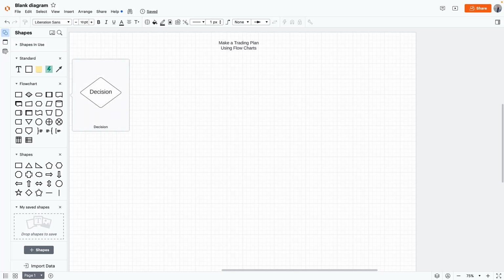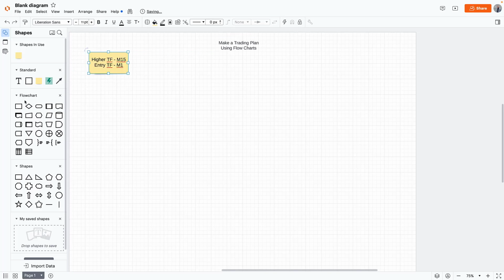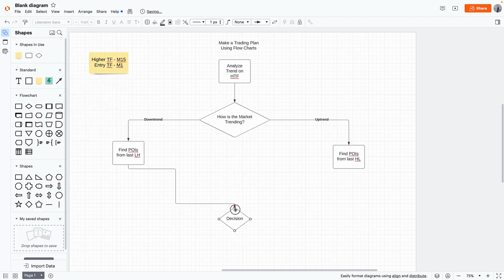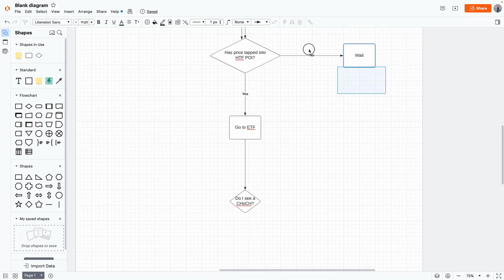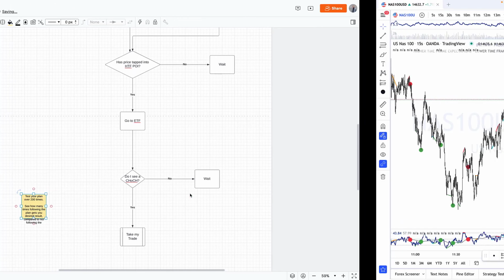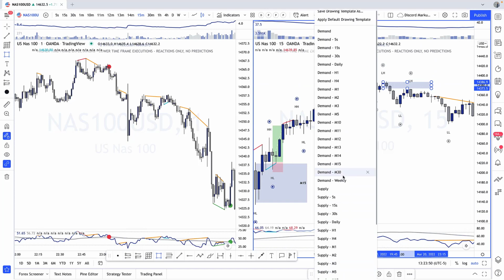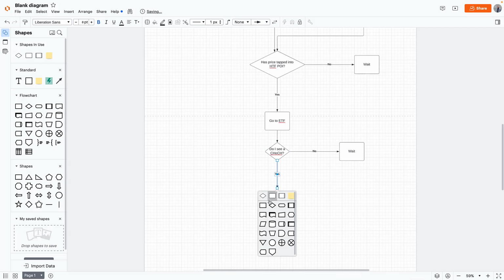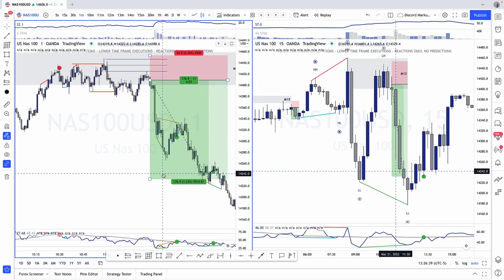How To Make A Trade Plan - Brian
In detail video of how Precision Coach Brian made his Trade plan. Brian used the following app ( )for building it for those of interested!!

💸 📉  📗 Trading Bible 2.0 PDF - Learn SMC the right way!